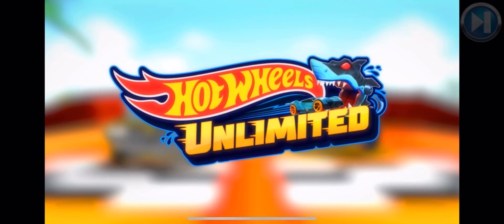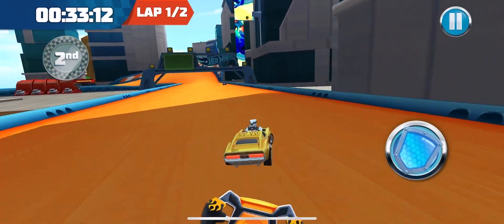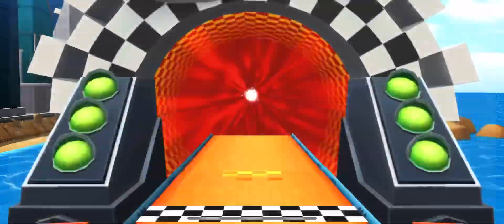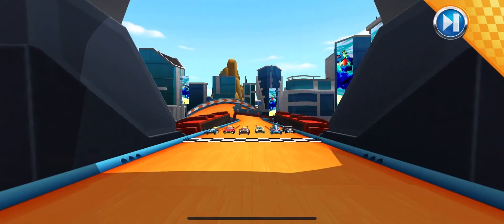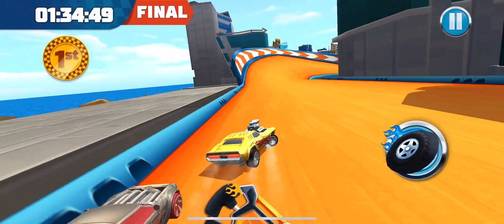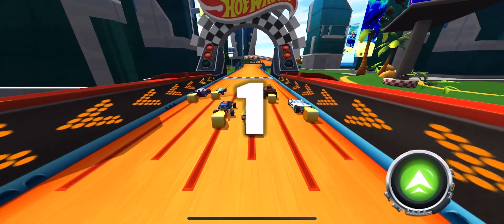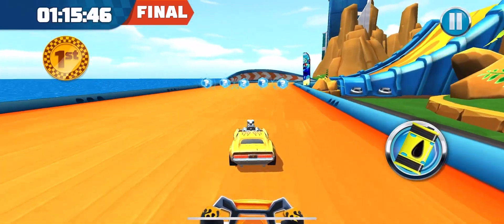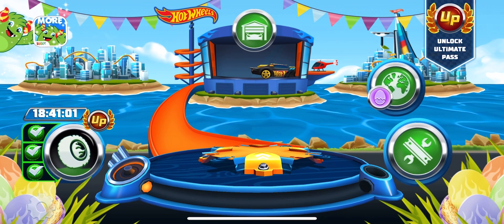Hotwheel Winning 🥇 race || rank 1||Ready to roll hw daredevils 2017|| bone shaker #